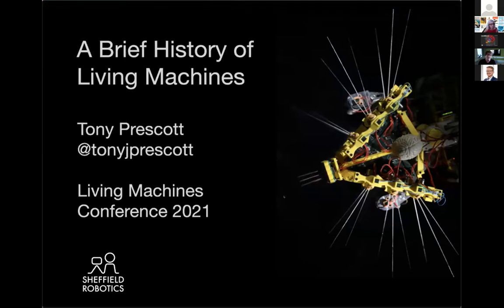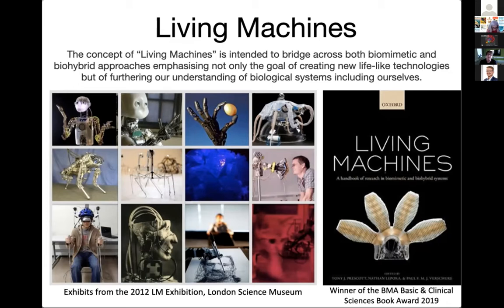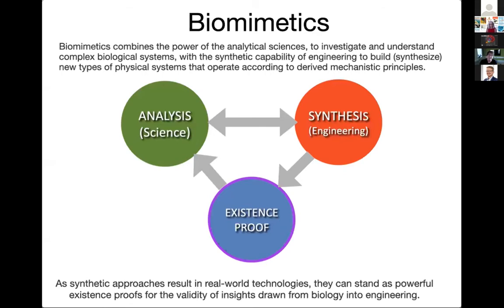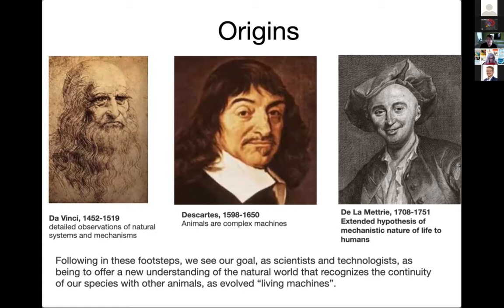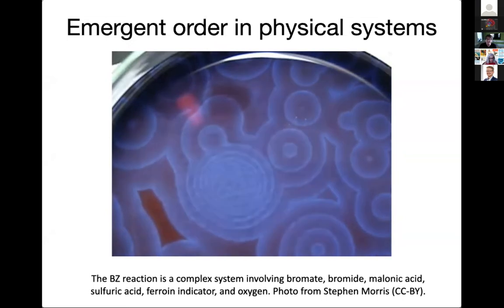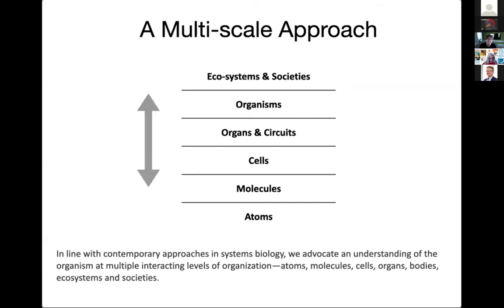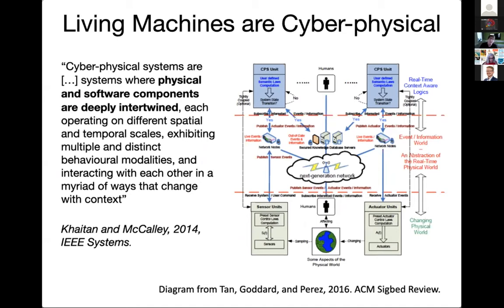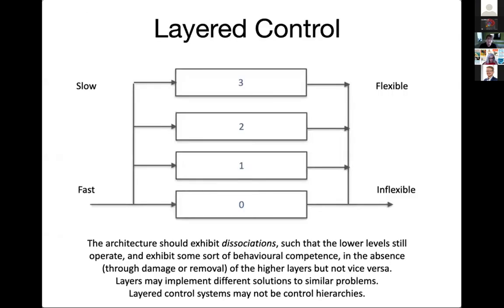Tony Prescott: A Brief History of Living Machines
Living Machines 2021